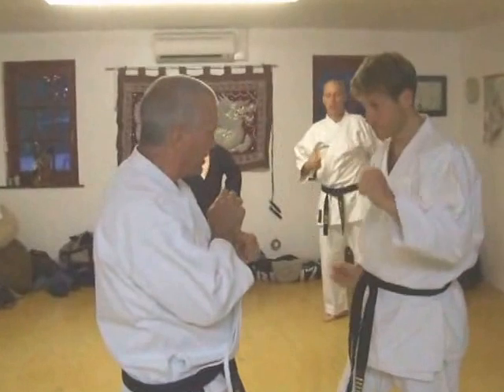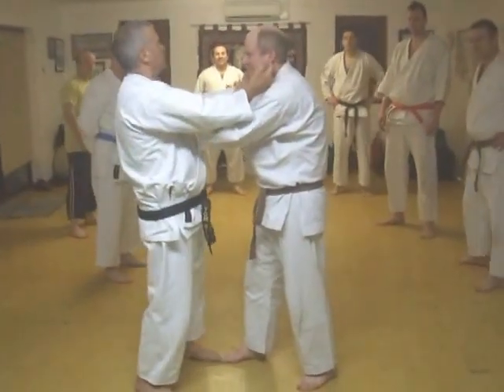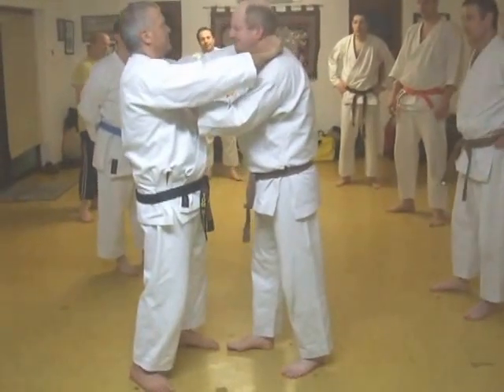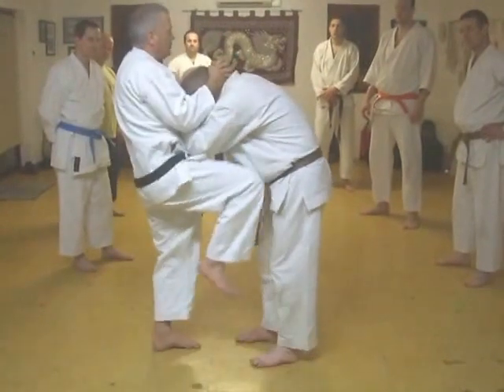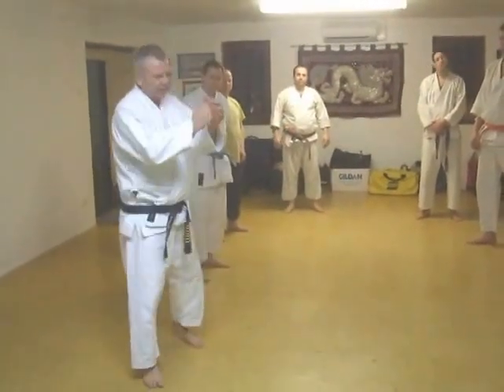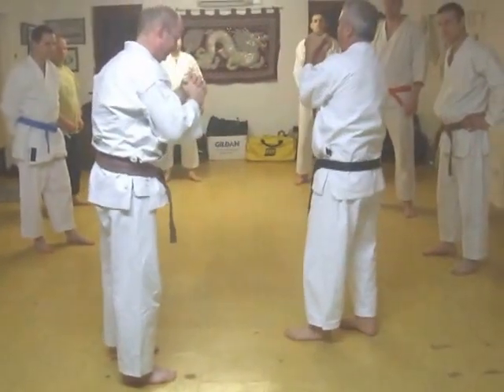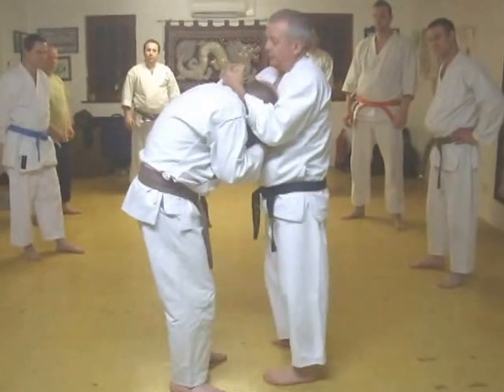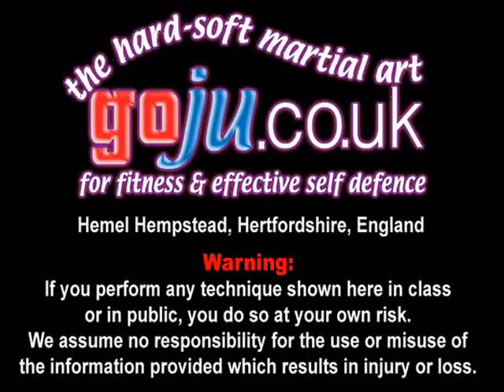Tom Hill's Karate Dojo; Kata Bunkai; Bassai Dai & Thumb Strikes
Assisted by; Stephen Atkins, Christian Rumbold.

12; Swords of El Cid.

11; Jujitsu Terminology.

10; Valhalla's Swordsmith.

9; Sort Out the UK Dan Grades.

8; How to Run a Karate Club.

7; Karate Terminology.

6; Essays for Black Belt.

5; Goju Ryu San Dan Gi.

4; Gekisai Dai Ichi. (to destroy part one)

3; The UK Law on Self-Defence

2; A Guide To The Art Of Self Defense